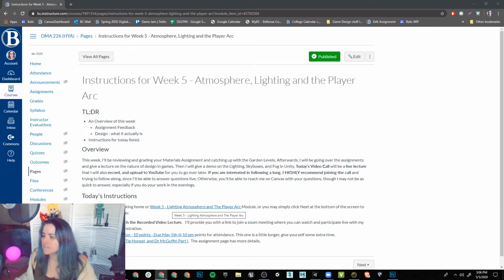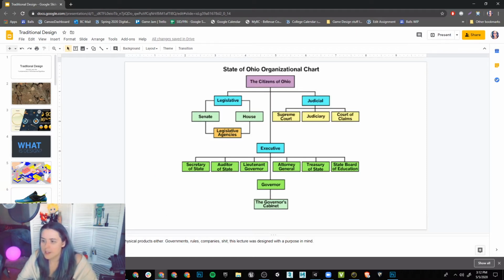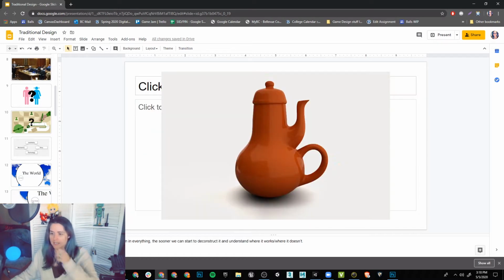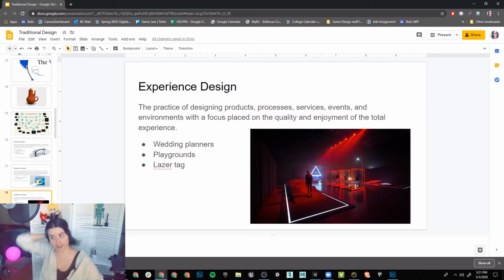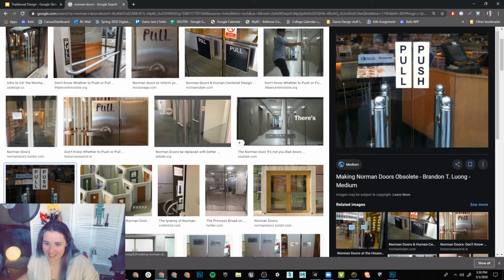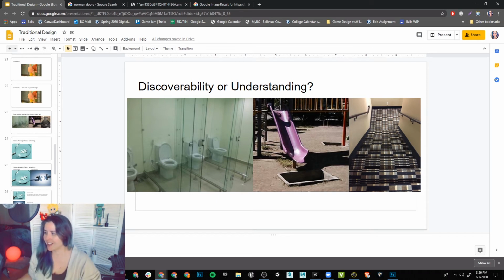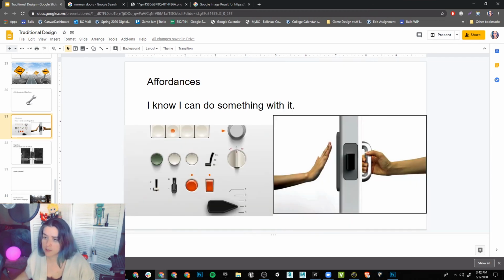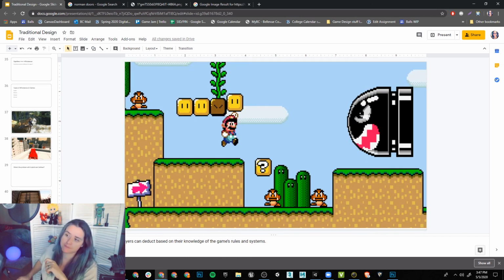DMA 226 May 5th Part I Traditional Design